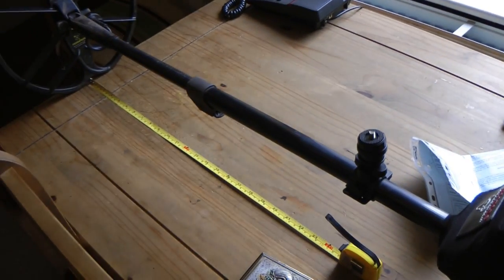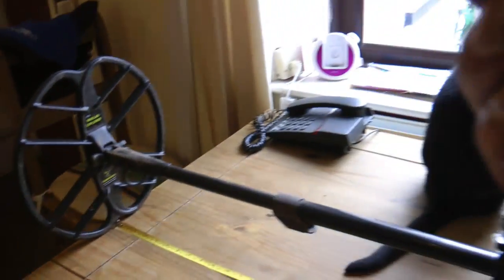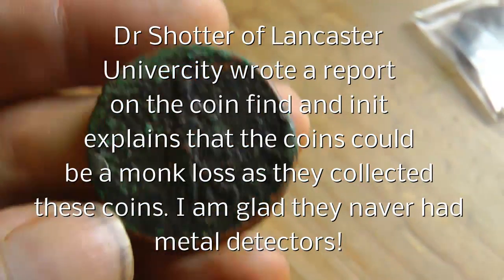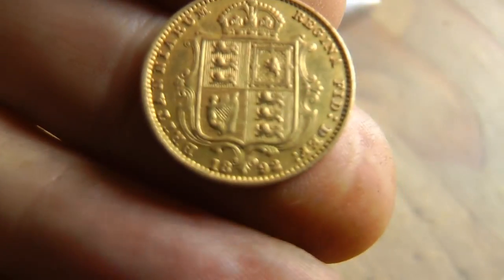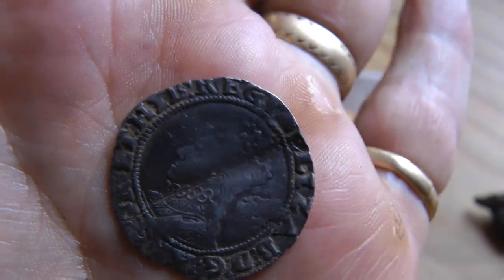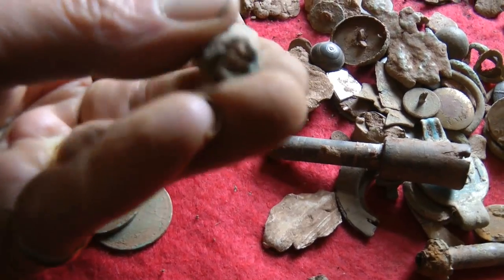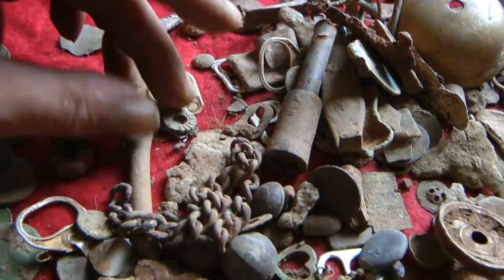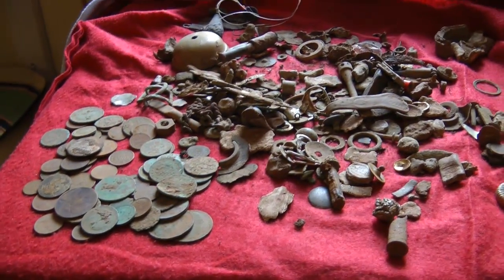Etrac Gold Coin Test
I was asked by one of my subscribers ( magicwands1 ) if the rumors about the Etrac not been able to find Gold coins was true. So before he go`s out and spends his hard earned money on the machine, I did a test using a Gold Victorian coin.  I also show a few other items I have found since starting this wonderful hobby in the 70`s.. And 5 weeks of trash found with the Etrac. Thank you all for the great comments and help in identifying some of my mysterious objects. I appreciate the help.